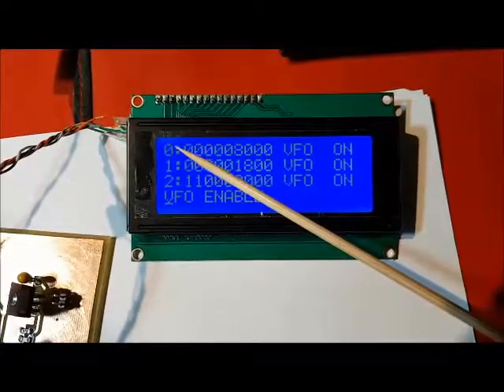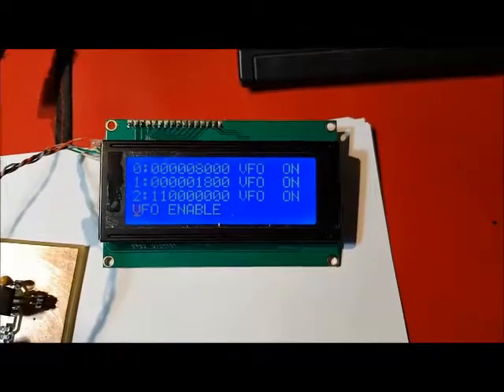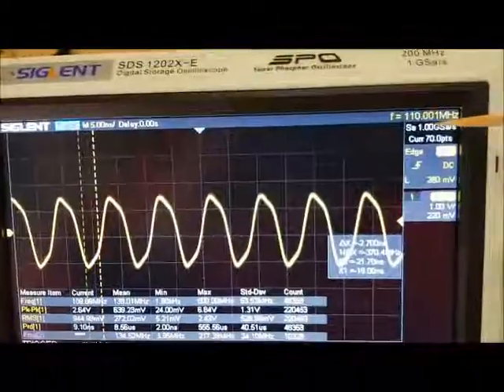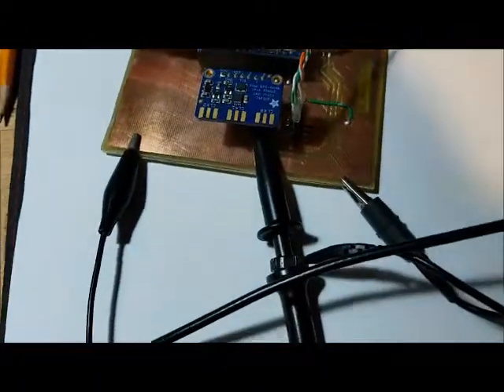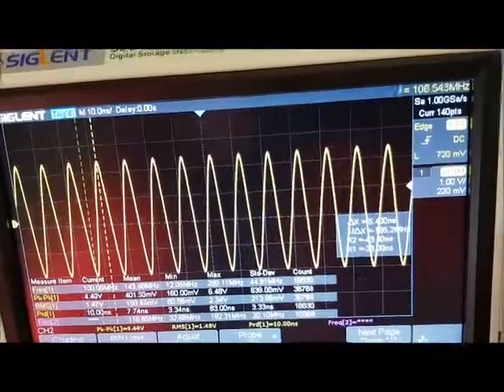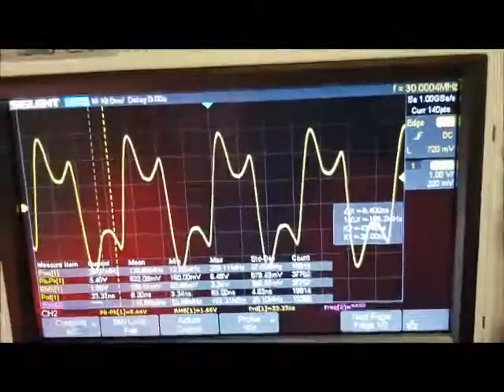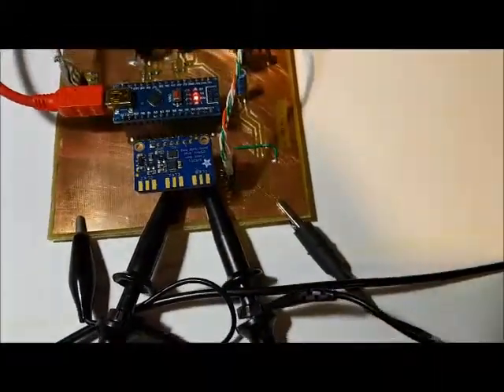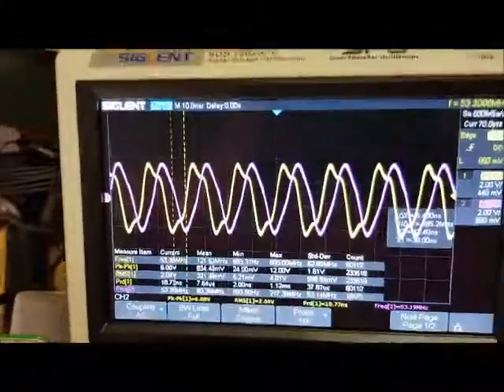PARC Sig Gen Prototype Demonstration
This video shows the output from the PARC Signal Generator.  Its shows the maximum and minimum frequencies supported as well as the I/Q (Quadrature) function.